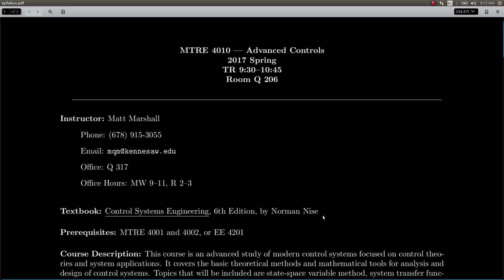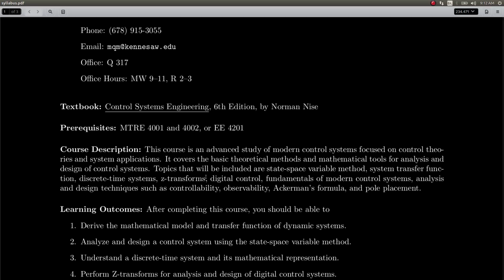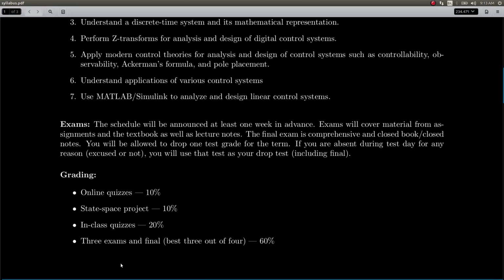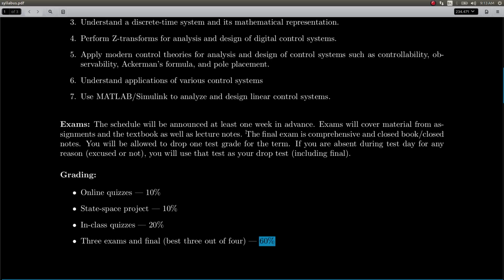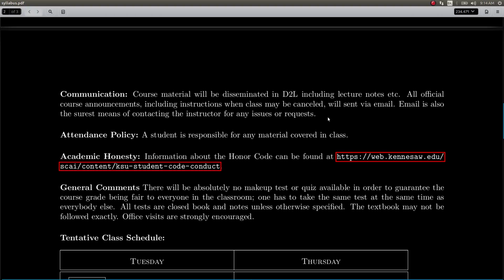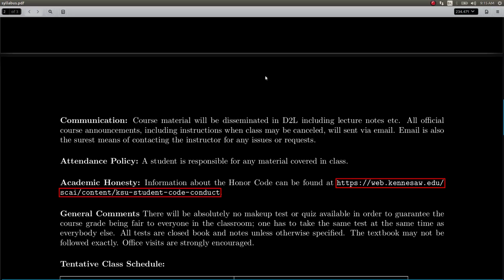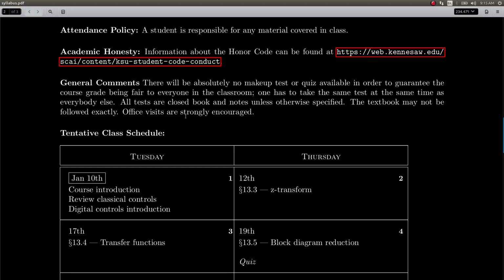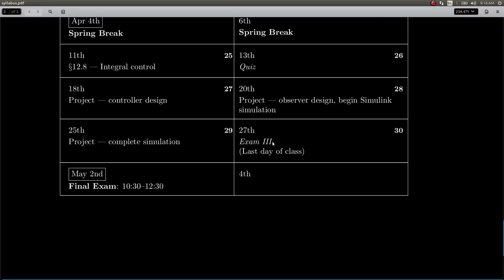syllabus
MTRE 4010 Spring 2017 syllabus